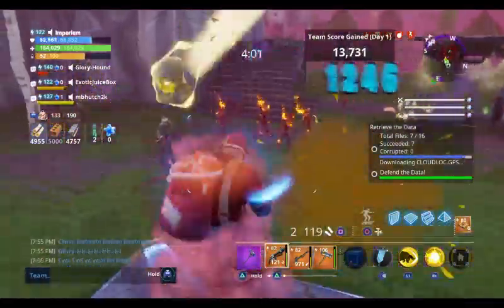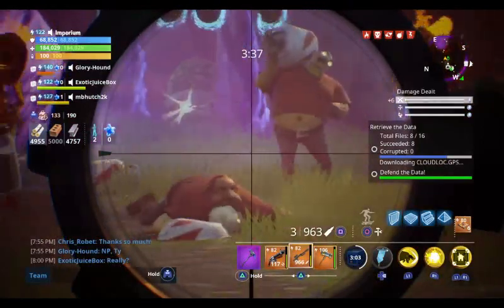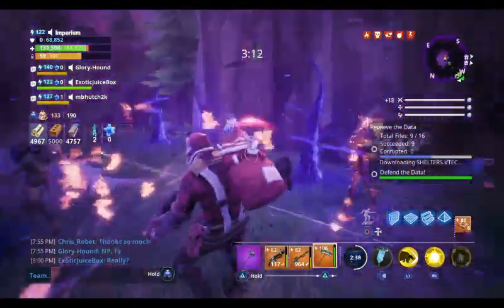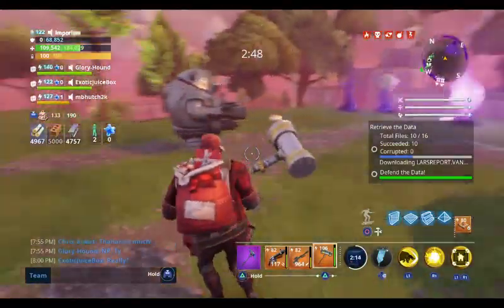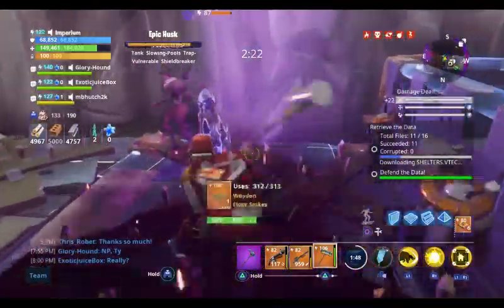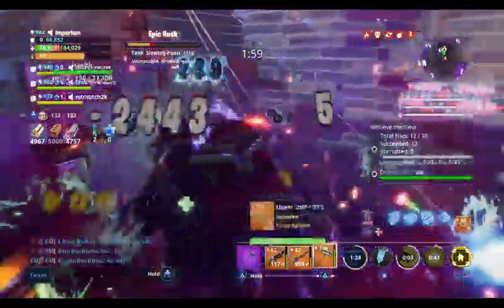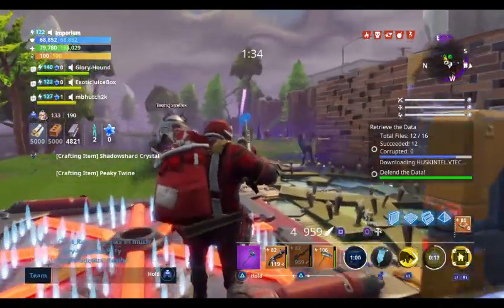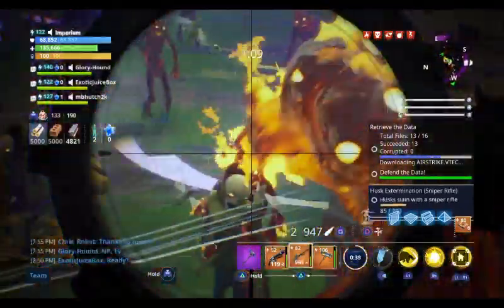Blitzen Base Kyle Review (Redo) | Fortnite STW